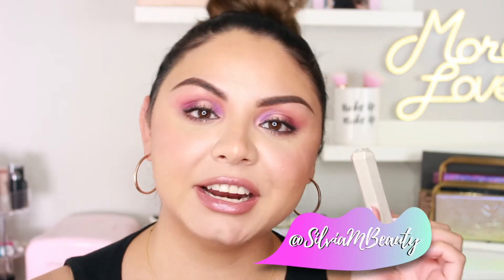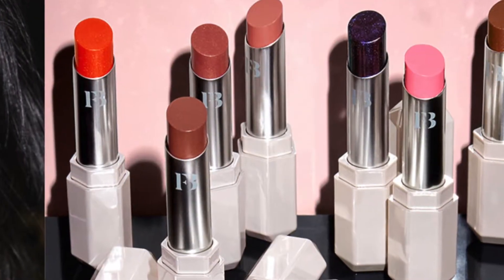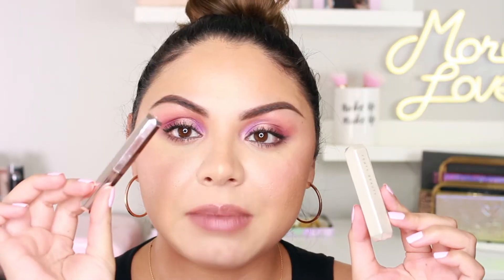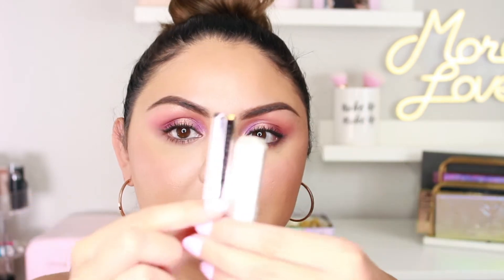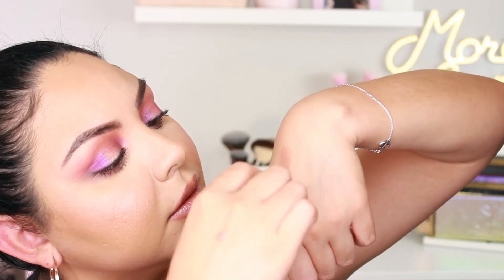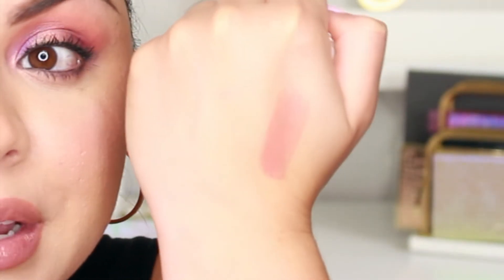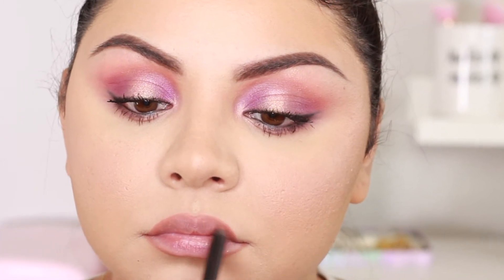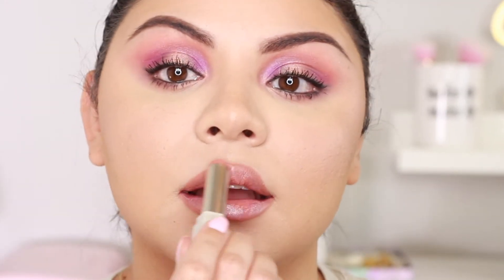Fenty SLIP SHINE SHEER SHINY LIPSTICK REVIEW in shade Glazed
Fenty Beauty just released these new lipsticks and I really wanted to try it out. I purchased the Fenty slip shine sheer shiny lipstick in shade Glazed,  but is it worth it?

✖ PRODUCTS MENTIONED:
FENTY BEAUTY BY RIHANNA Slip Shine Sheer Shiny Lipstick

The Lip Bar lip liner Straight Lovin'

Let's be friends! Follow me at @silviambeauty